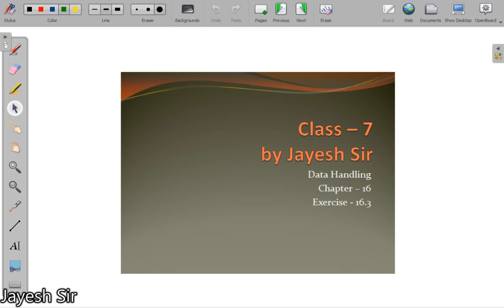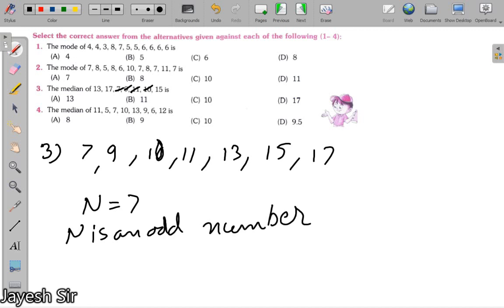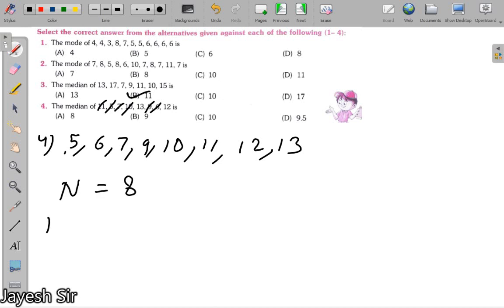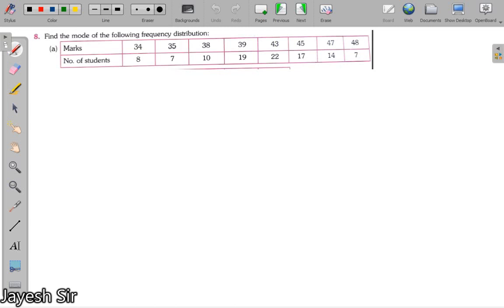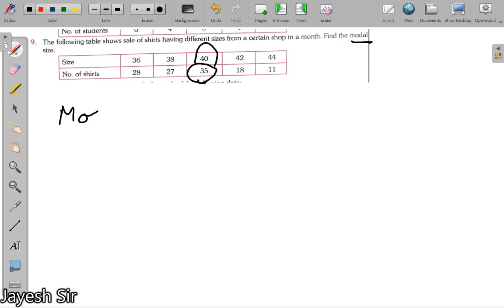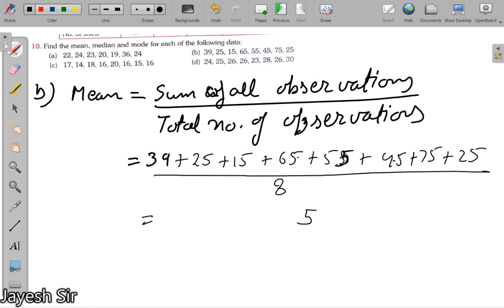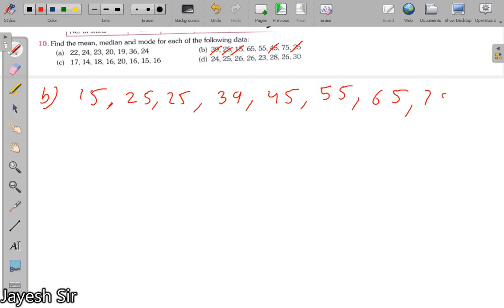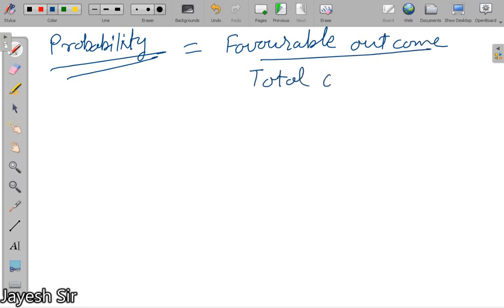Class 7 Math Exercise 16.3 Part 2